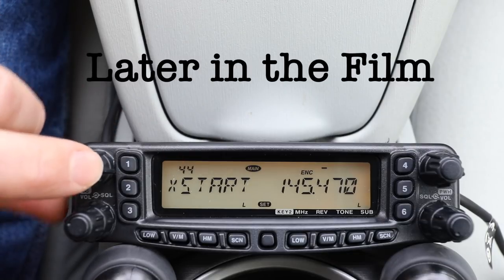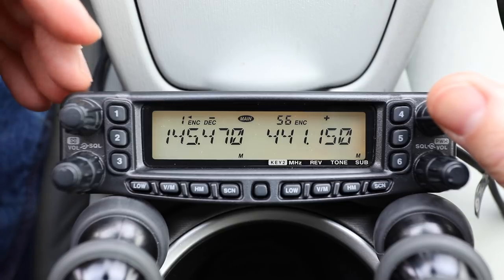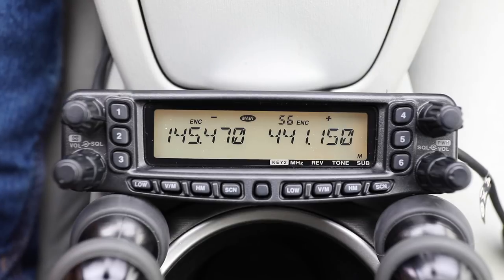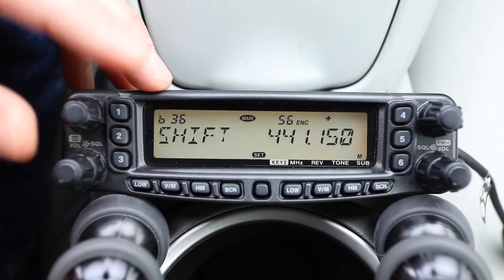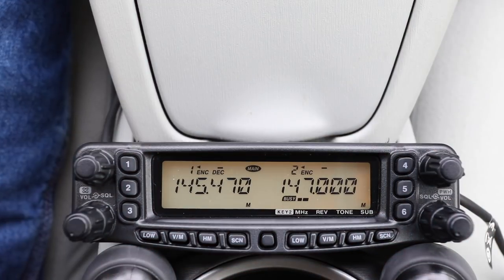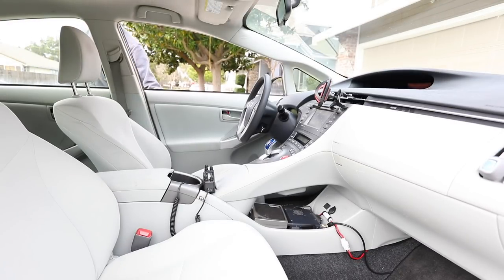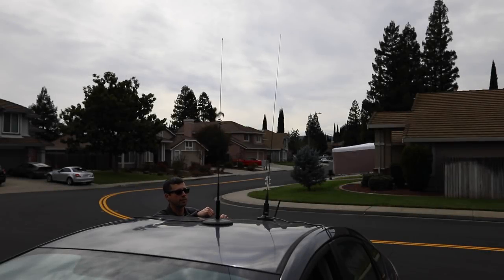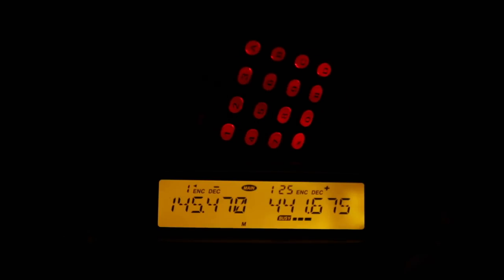Yaesu FT-8900R Basic Setup & Review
Fiori Films Presents Ham Radio TV: Yaesu FT-8900R Basic Setup & Review
In this video Jason/ KM6FAK, how he likes his FT-8900R and how easy it is to use and setup.

The FT-8900R is a ruggedly-built, high quality Quad Band FM transceiver providing 50 Watts of power output on the 29/50/144 MHz Amateur bands, and 35 Watts on the 430 MHz band. It includes leading-edge features like cross-band repeat, dual receive, VHF-UHF Full Duplex capability, and over 800 memory channels. And its 10-meter FM coverage brings the possibility of world-wide FM DX-ing to you on your drive in to work!

Convenient Remote-Head Mounting Capability
Having trouble mounting your mobile radio in your compact car? With the FT-8900R and its optional YSK-8900 Separation Kit, mounting is a breeze even in the tightest locations. The YSK-8900 includes a 20’ (6 m) remote cable and a mounting bracket for the front panel, and the microphone jack is located on the side of the front panel, eliminating the need to run a separate cable.

Convenient Access to WIRES and other Internet-linking Systems
When six and ten meters are dead, you can still talk around the world with the FT-8900R! The front panel provides easy access to any WIRES™ (Wide-coverage Internet Repeater Enhancement System) repeater, automatically sending the required single DTMF access code at the beginning of each transmission. And if you’re using another Internet linking system, one that requires a DTMF string to being up the link, you can easily configure the FT-8900R to store and send the required tone sequence, as well!

Quad Band Operation
The FT-8900R combines the “traditional” 144/430 MHz local-communications concept with the exciting capability for Sporadic-E or F2 DX on the 29 MHz and 50 MHz bands, for nationwide or worldwide FM communications from your car! The first Amateur Radio FM mobile transceiver providing this capability, the FT-8900R will make you wonder how you got by with a two-band transceiver up to now!

Wide Frequency Coverage
The FT-8900R provides extended receiver coverage beyond the Amateur bands, so you can keep informed of communication activities in the public safety, commercial, aircraft, and government communications ranges. Included is coverage of 28-29.7 MHz, 50-54 MHz, 108-180 MHz, 300-480 MHz, and 700-985 MHz (cellular frequencies are blocked and non-restorable).

High Power Output
To get your message through when it counts, the FT-8900R puts out a full 50 Watts of power on the 29/50/144 MHz bands, and 35 Watts on 430 MHz. To ensure thermal stability during long transmissions, a thermal sensor monitors heat sink temperature, engaging the rear panel’s cooling fan only when needed.

Over 800 Memory Channels
The FT-8900R provides a wide variety of memory resources, including 799 “regular” memories, six “Home” channels for favorite frequencies, five sets of band-edge memories, and six “Hyper Memory” memories, which store complete transceiver operating status, for maximum operating efficiency and convenience. Six-character Alpha-Numeric “Tags” (labels) may be appended to memory channels, affording instant channel identification. No transceiver can compare with the memory capability of the FT-8900R!

Cross-Band Repeat Capability
For emergency work, or to extend the range of a hand-held unit, the FT-8900R includes Cross-Band Repeat capability, similar to that pioneered on our popular FT-8100R Dual Band FM Mobile!

One-Touch Band-Pattern
To save valuable time while operating a transceiver with the versatility of the FT-8900R, the “Hyper Memory” feature allows you to store a complete set of configuration data for the two bands on which you’re operating. Besides the usual storage of frequency and tone data, Hyper Memory will store such setup parameters as Automatic Repeater Shift status, Packet parameters, Scanning mode, and VFO tracking, avoiding the need to change each of these functions manually on a regular basis.

Easy Setup for FM Satellite Operation
For operating on FM satellites like UO-14, the versatile memory system of the FT-8900R allows you to store a set of uplink and downlink frequencies that account for Doppler shift over the entire horizon-to-horizon pass, allowing you to select the optimum uplink/downlink combination effortlessly!

Truly Independent Two-Channel Operation
Basically operating as two radios in one, the FT-8900R may be configured in a number of ways. For example, you can set up the "left" side of the rig for operation on 29, 50, 144, or 430 MHz operation, while setting the "right" side either to 144 MHz or 430 MHz. And, if you like, you can configure the FT-8900R for 144-144 MHz or 430-430 MHz Dual Receive operation, so you'll never miss out on the action!